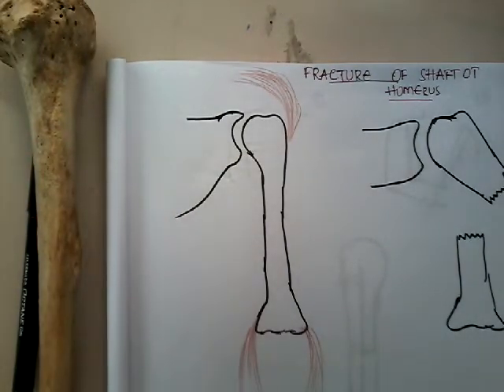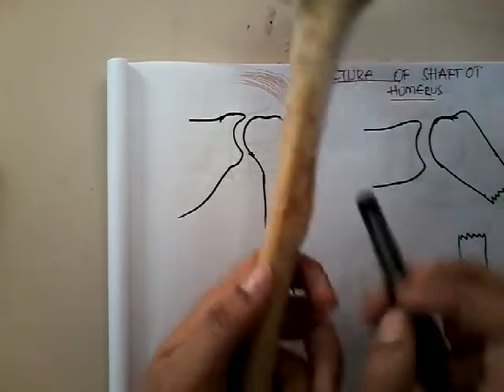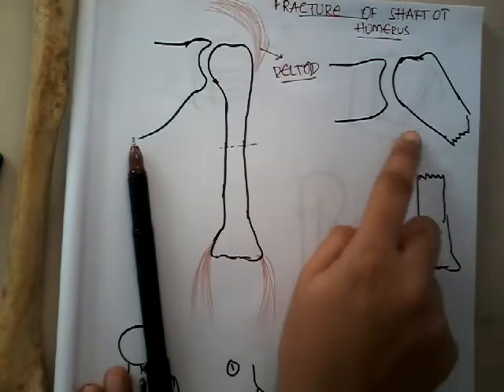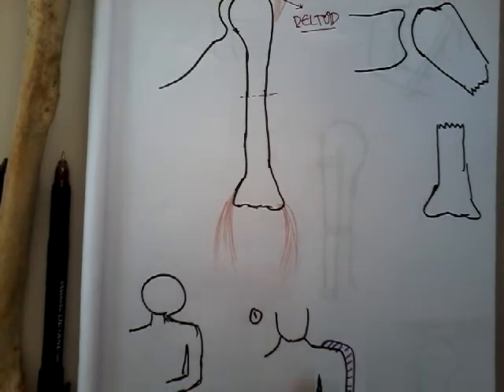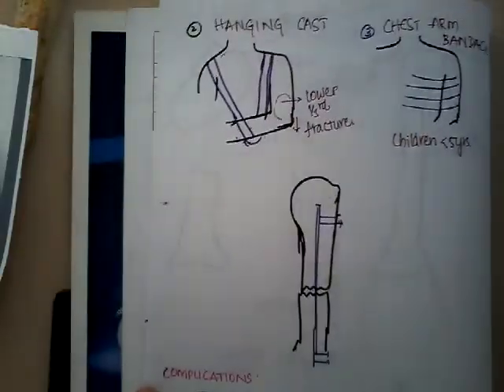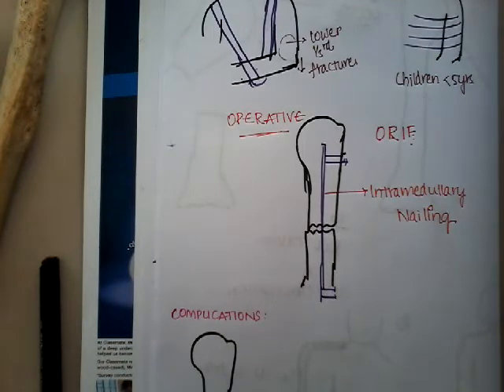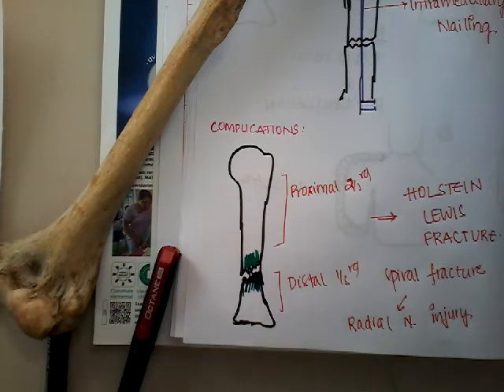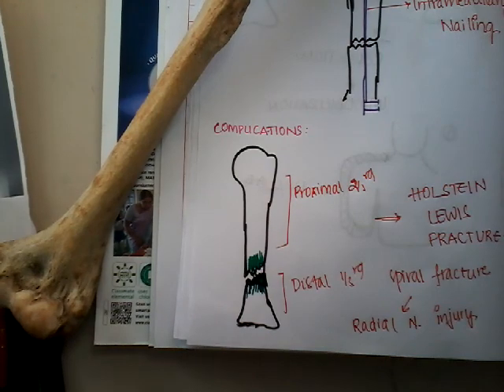Fracture shaft of humerus || Orthopedics